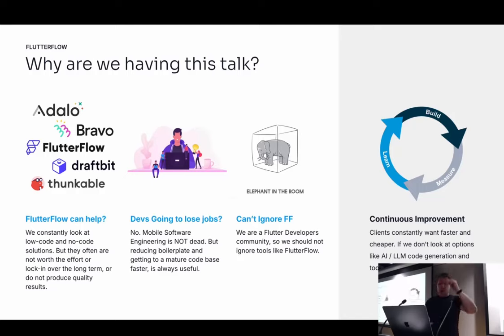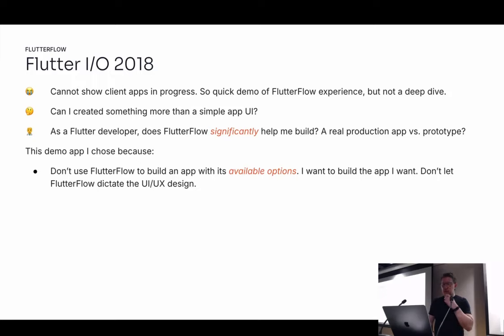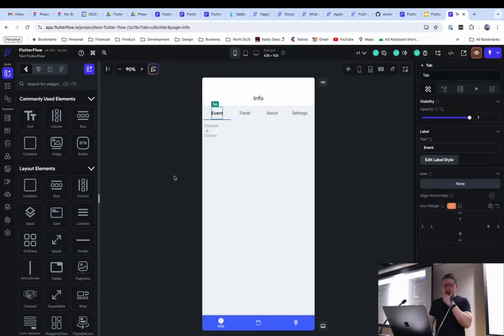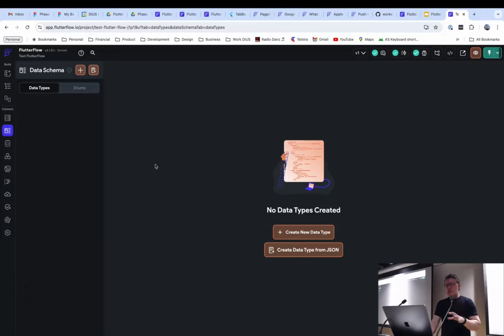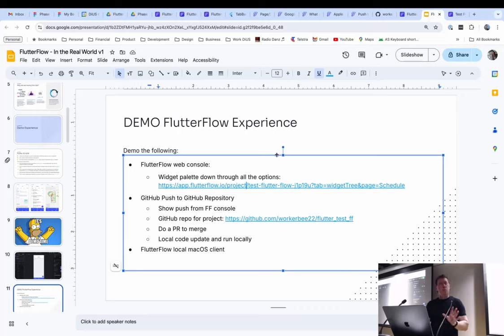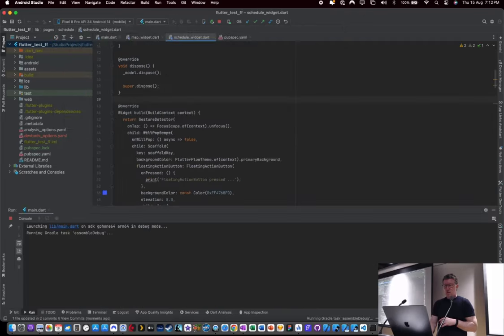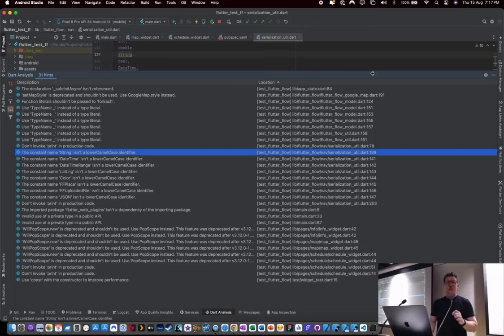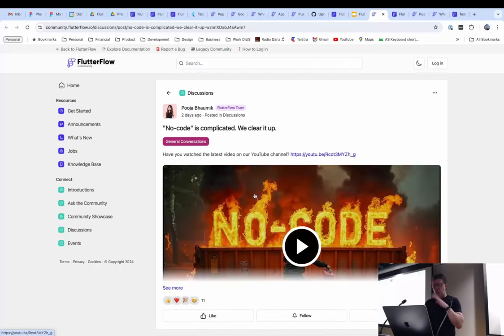Flutter Flow In the real world by Mike Hughes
Presented at the Flutter Melbourne August 2024 meetup at Mantel.